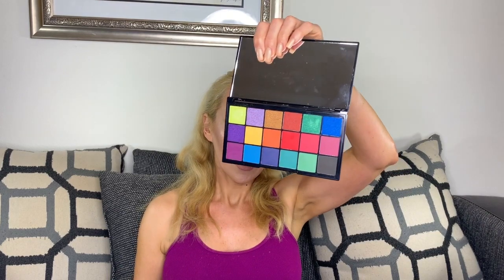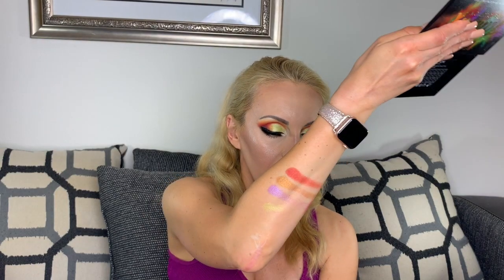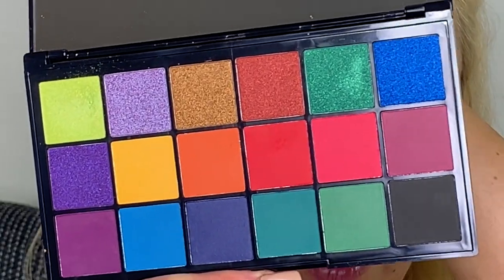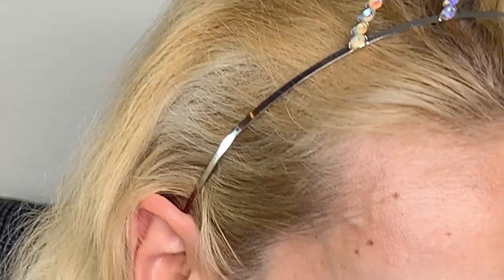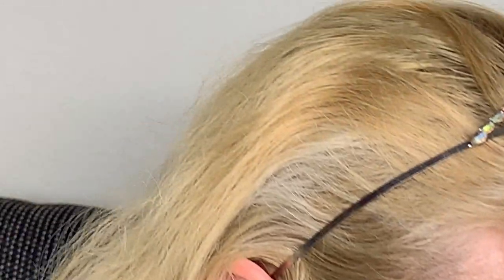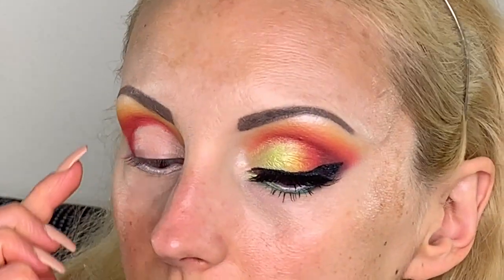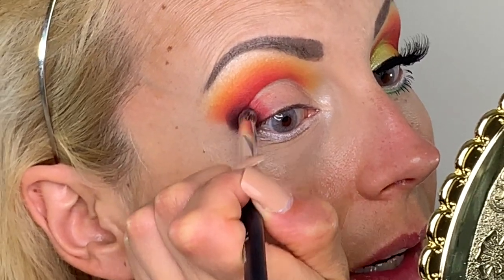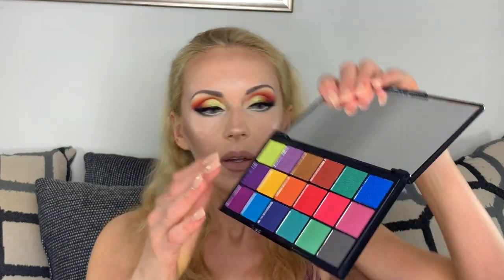REVOLUTION X TAMMI TROPICAL CARNIVAL EYESHADOW PALETTE! REVIEW, TUTORIAL, SWATCHES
Hey guys!  So I got this Revolution X Tammi Tropical Carnival eyeshadow palette at Ulta on the same day with the foundation and concealer.  I've been eyeing it for a while, very happy with it!  So beautiful, Tammi created a nice color story.  Enjoy the video. 😍

My Name is Elaina.  I am a huge makeup fanatic, I love everything beauty, makeup, glam.  I'm a Group Exercise instructor and a licensed cosmetologist.  I'm Russian American that moved a bit, Miami, Atlanta, Las Vegas, New York.  Los Angeles is my current home and I'm loving it!